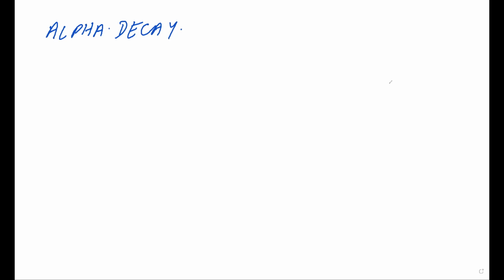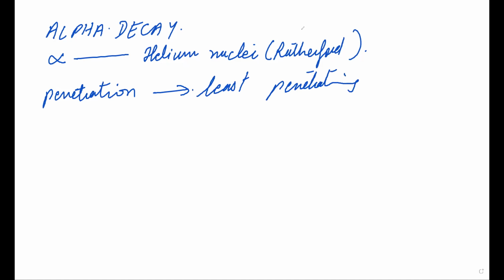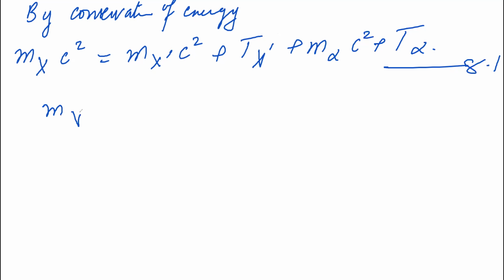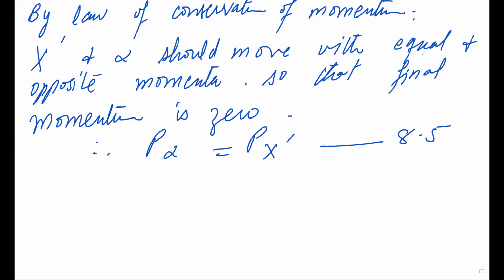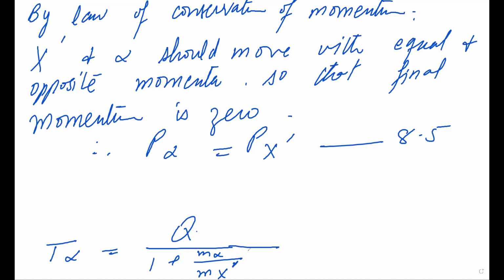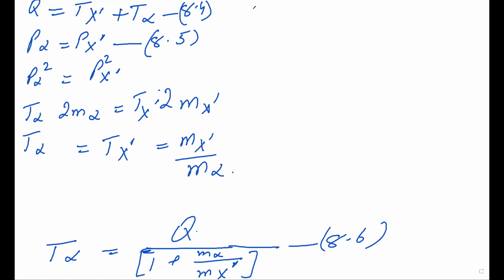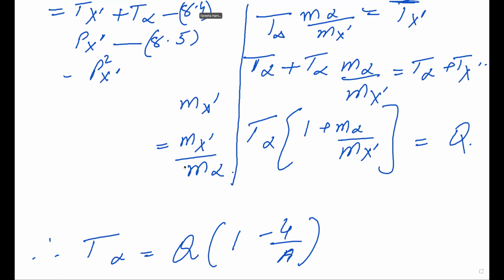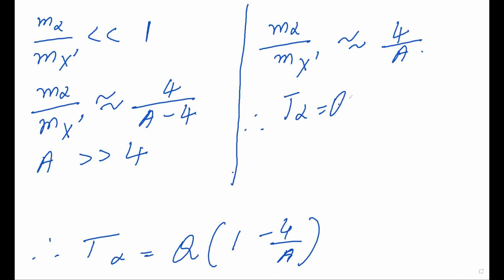Nuclear Physics 2020_12_17_Alpha_decay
alpha decay

zoom 0